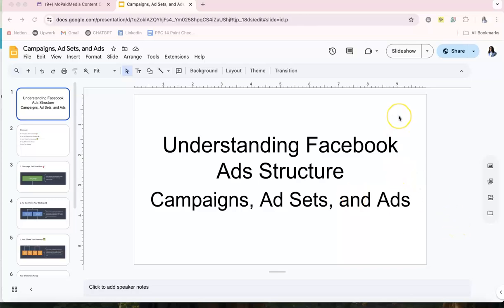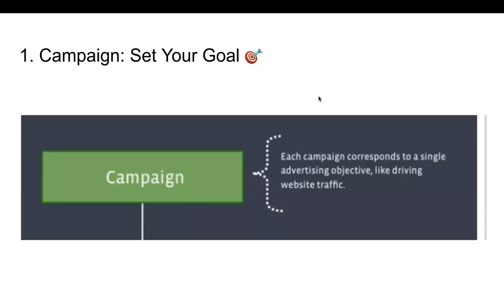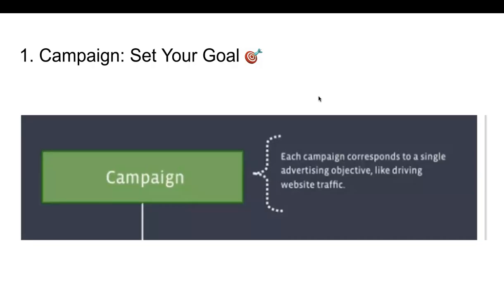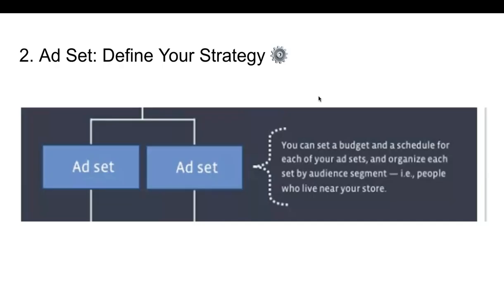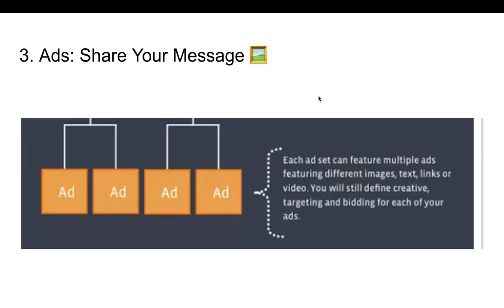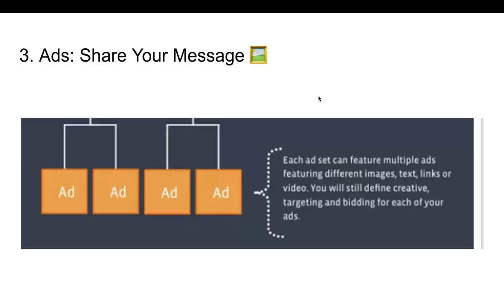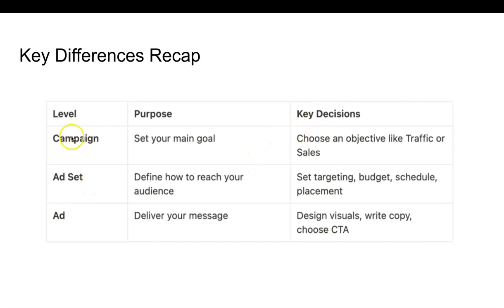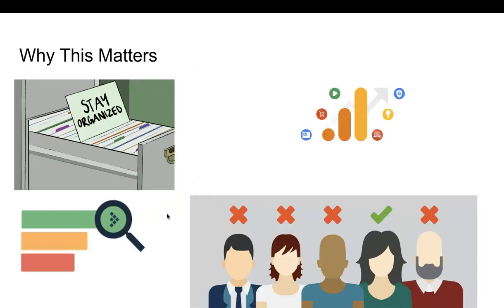Meta Ads Structure Explained for Beginners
Meta Ads Manager is organized into campaigns, ad sets, and ads. Morii Malveaux explains the purpose of each level: the campaign defines the objective, the ad set defines delivery strategy, and the ad contains the message and creative seen by the audience.

What you’ll learn:
- What belongs at the campaign level
- How ad sets control audience, budget, schedule, and placement
- What is created at the ad level
- How the three levels work together